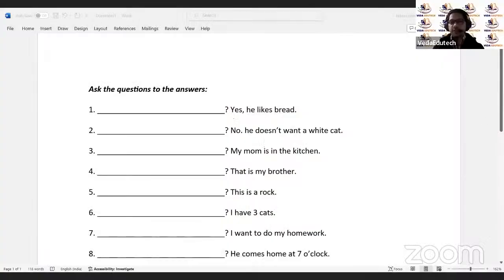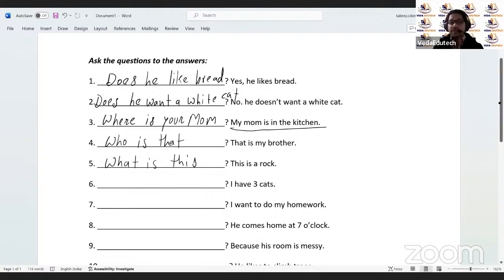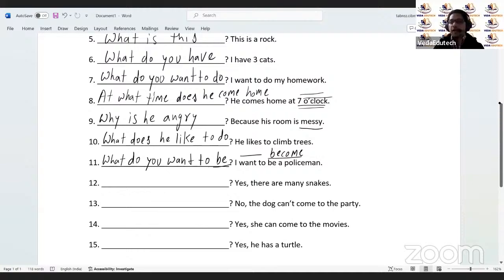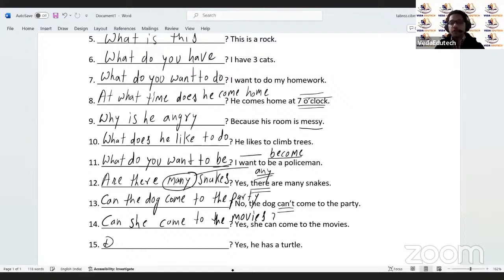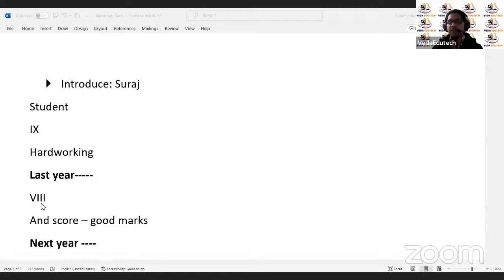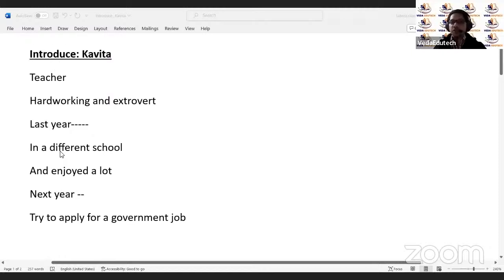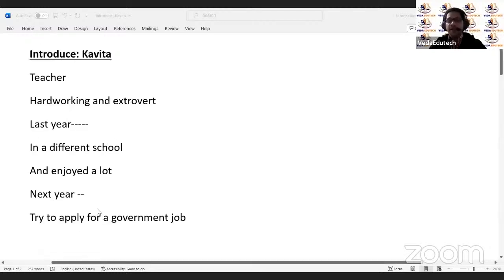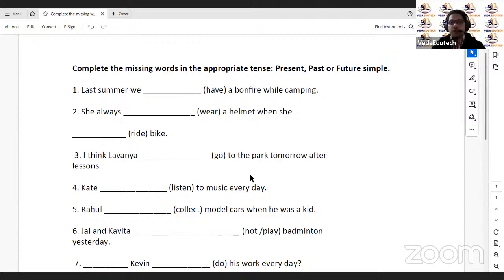Present/Past/ Future Worksheets | Day29 | Level 2 | Spoken English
Present/Past/ Future Worksheets
Level2 | Day 29
Spoken English

Best Wishes
VedaEdutech Team